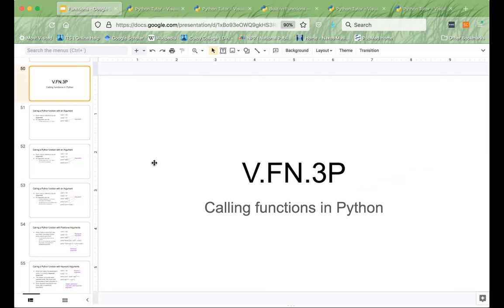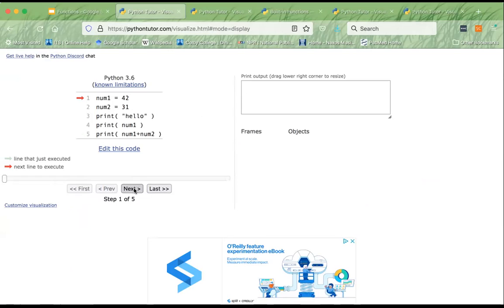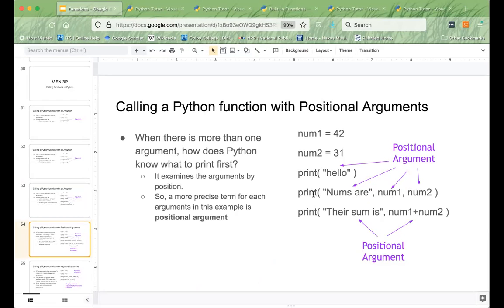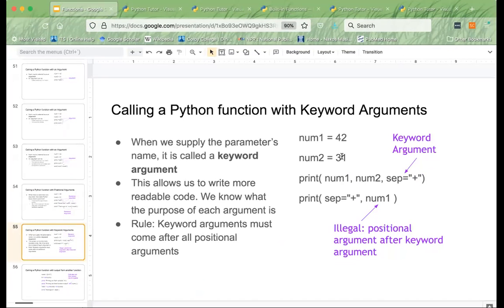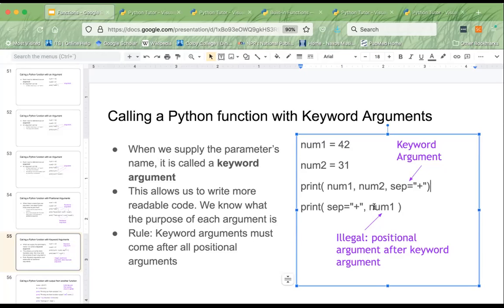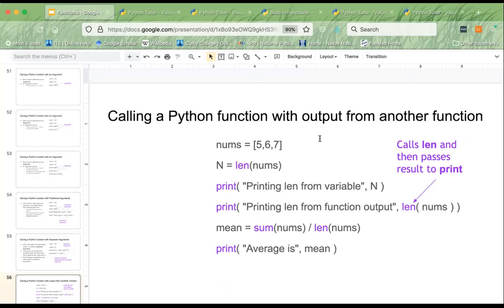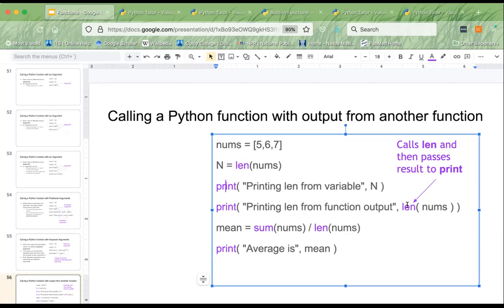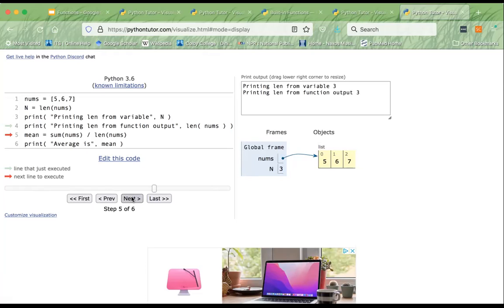Calling Functions in Python (V2)